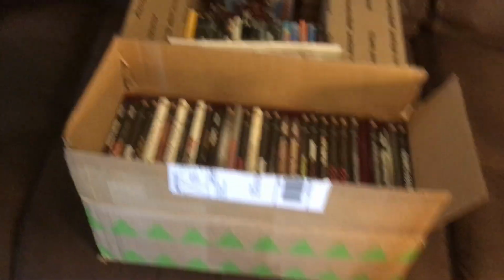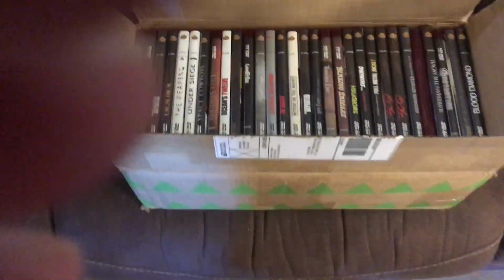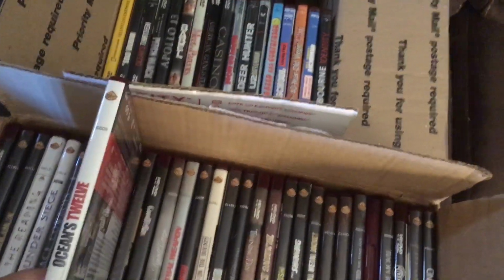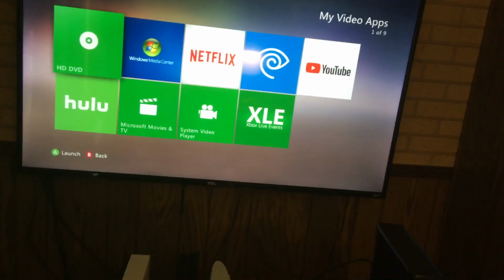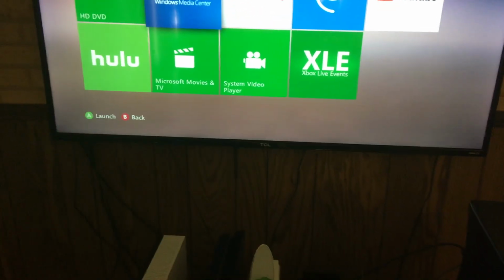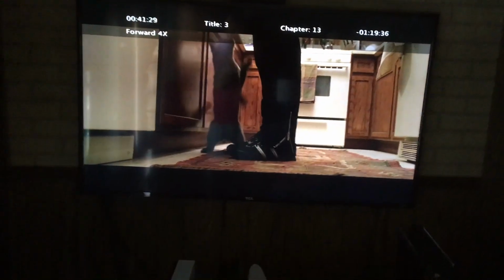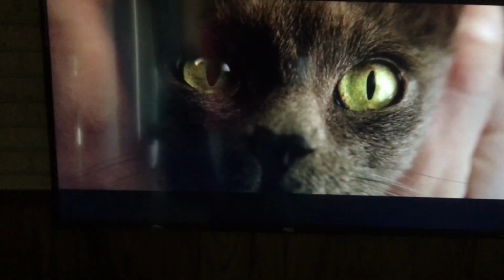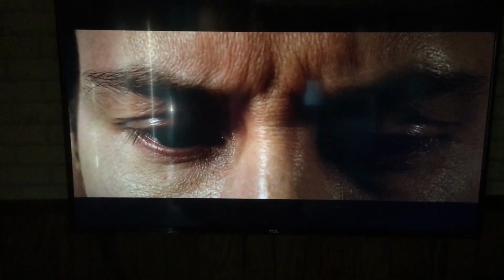Warner HD DVDs DO NOT BUY THEM!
I bought a bunch of HD DVDs off of eBay--all of which were from Warner Brothers. They suffer from a condition known as laser rot which means that they no longer play. This condition plagues WB HD-DVDs only as far as I know. All of the other HD DVDs I have in my collection work fine with no issues.  This video has examples of the condition and some of the titles which were bad even though they were shrink-wrapped new when I got them